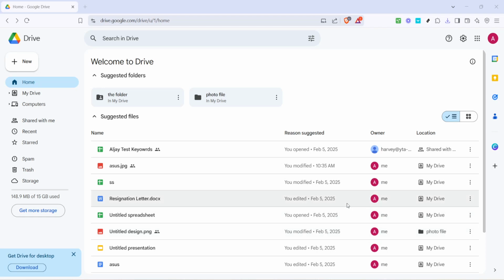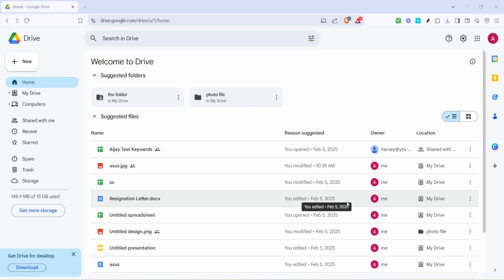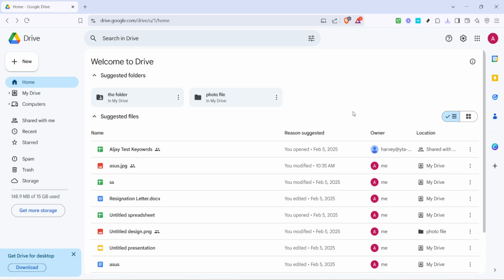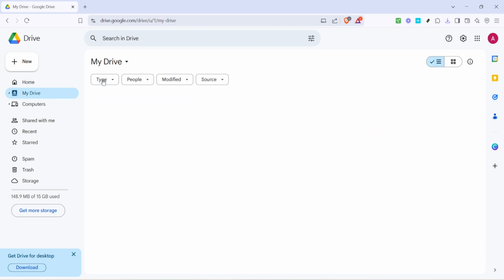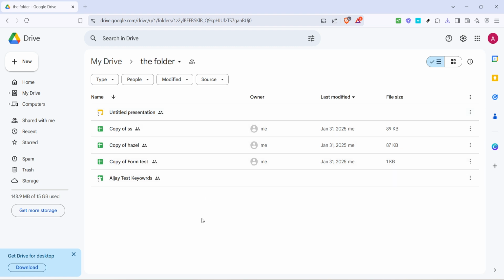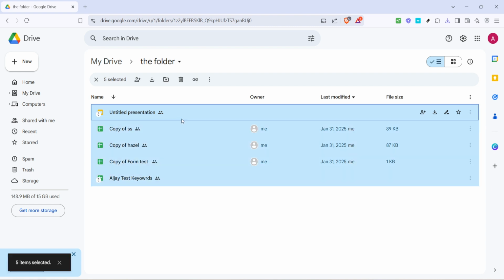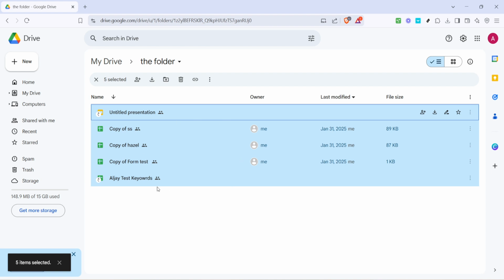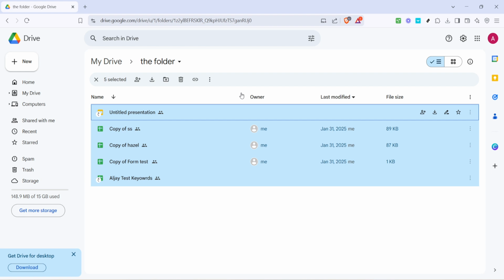How to Know How Many Files in a Google Drive Folder (Full 2025 Guide)